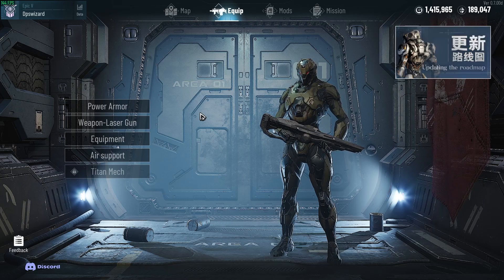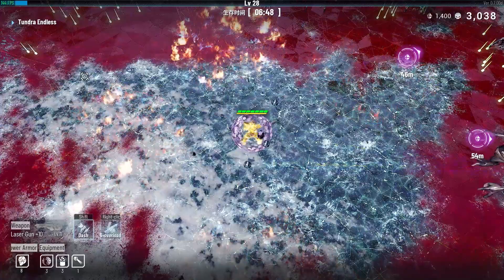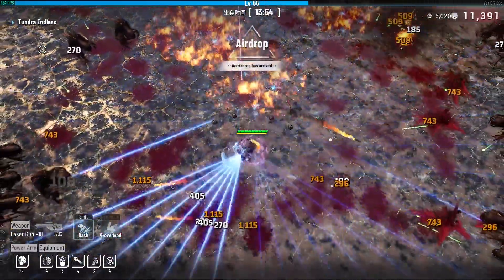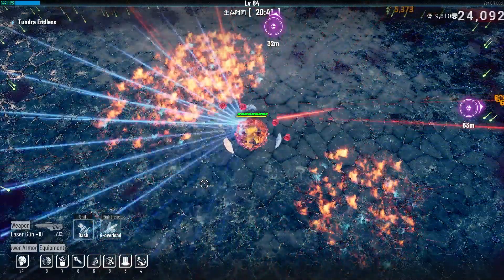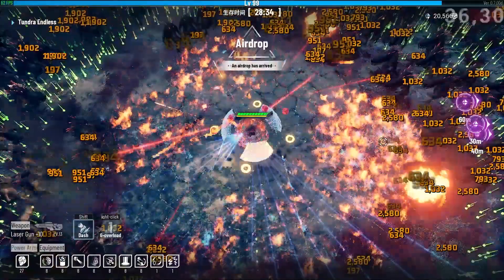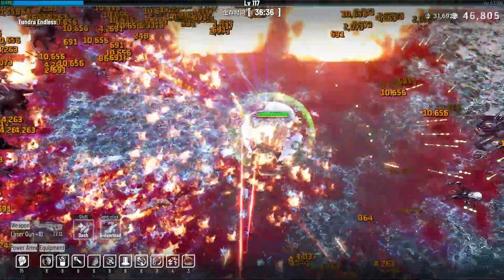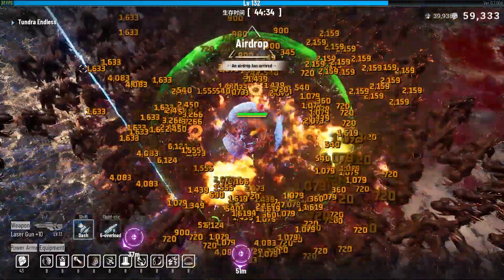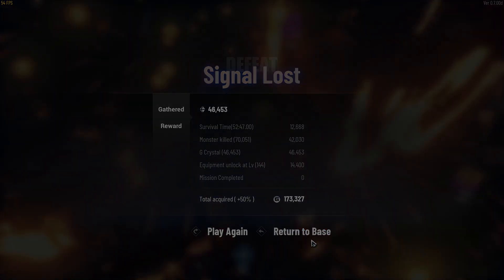Laser is INSANE on Endless! (This Roguelite is Very Fun!) | Greedland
In this run for Greedland we use the Laser gun on endless to see how good it would be and man I must say it is fun. I hope you enjoy this fun video and thank you for all the support. More below!